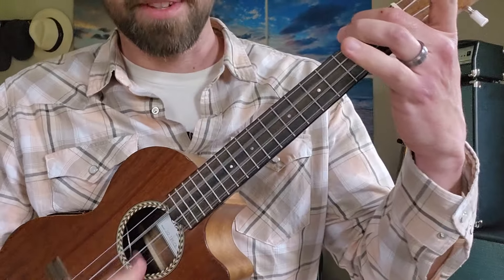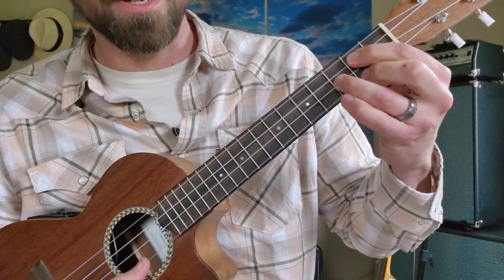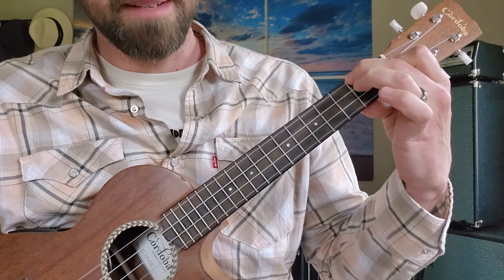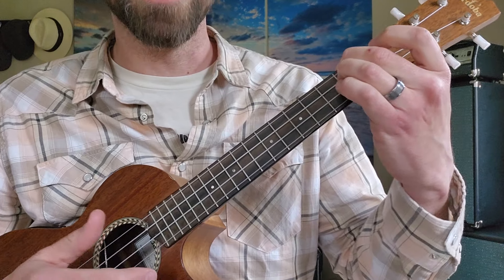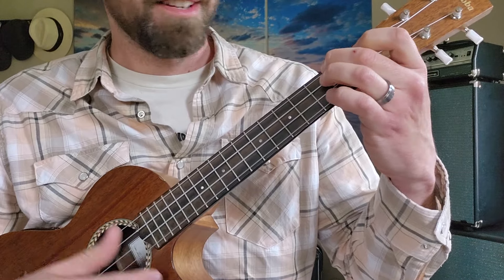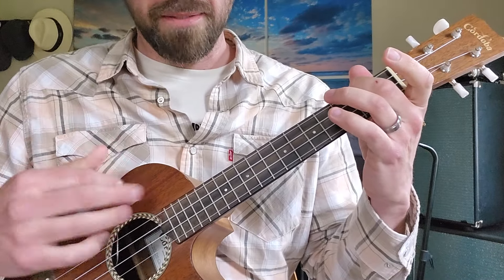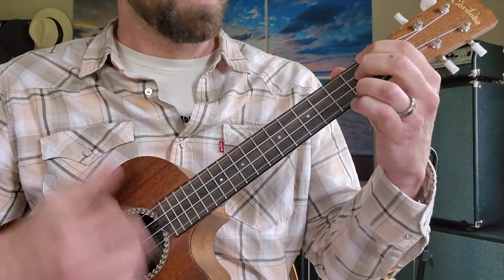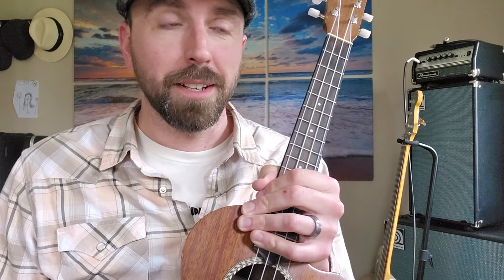Ukulele. Flowers by Miley Cyrus. Easy Uke.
4 chord progression, with 2 additional chords.  Easy to learn, Fun to play.

Learn how to play Flowers by Miley Cyrus. 4 main open chords, plus 2 additional open chords for the transitions.

Progression in the key of C:
vi ii V I
Am Dm G C

Additional Chords for the transitions:
IV III
F E7

Strum Pattern
D DU UDU
1 2+ +4+

Have Fun!